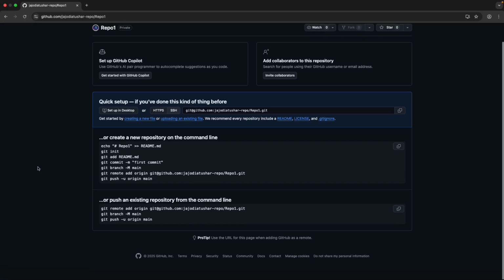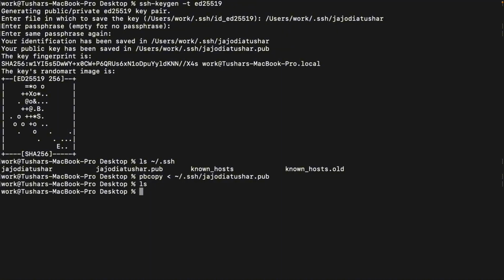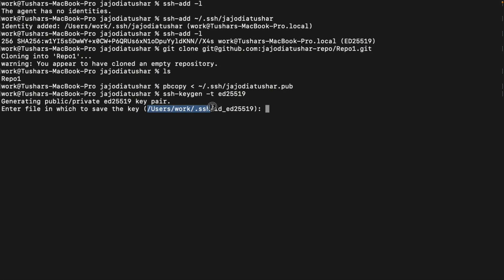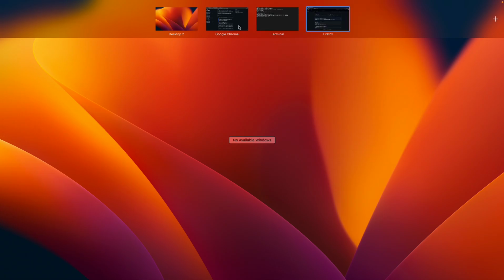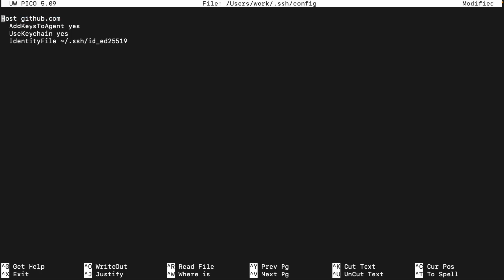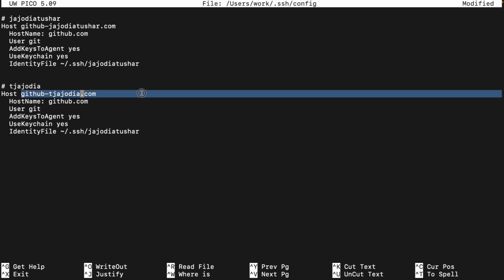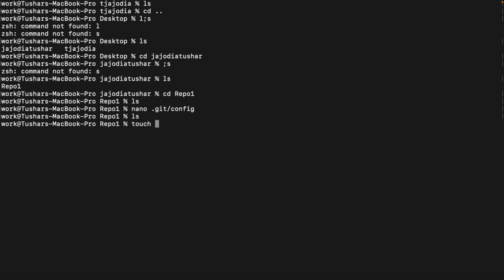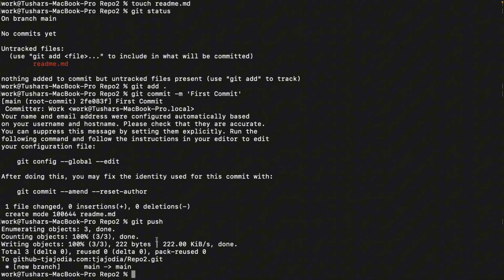Manage Multiple Github Accounts with SSH keys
Stop switching accounts manually! 🚀 In this tutorial, I’ll show you the most efficient way to manage multiple GitHub accounts (Work, Personal, or Client) on a single machine using SSH Keys and the SSH Config file.

Setting this up allows you to git push and pull seamlessly without ever being denied access due to credential conflicts.

What You’ll Learn:
How to generate unique SSH keys for different accounts.

Adding your public keys to GitHub settings.

Configuring the ~/.ssh/config file to map hosts to specific keys.

Testing your connection and cloning repositories with custom hostnames.